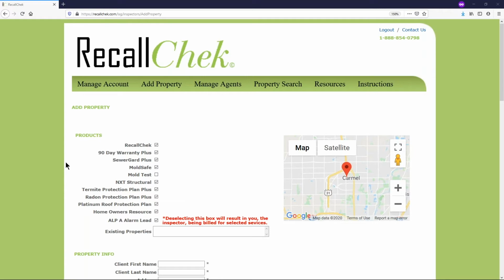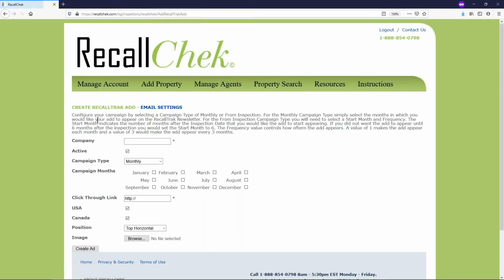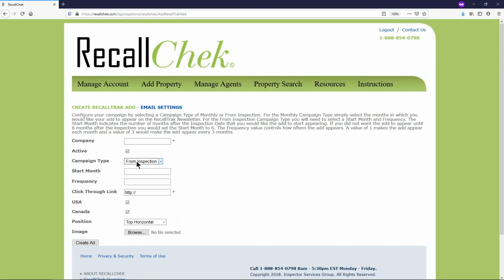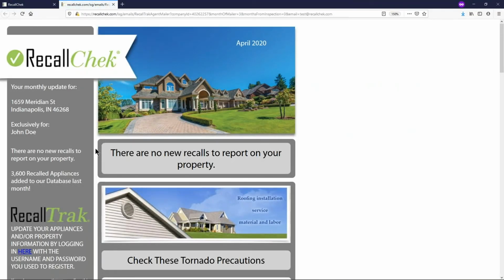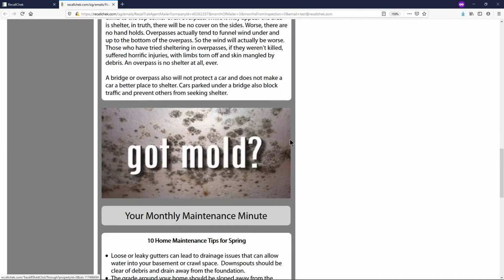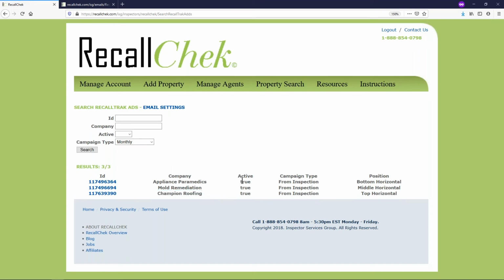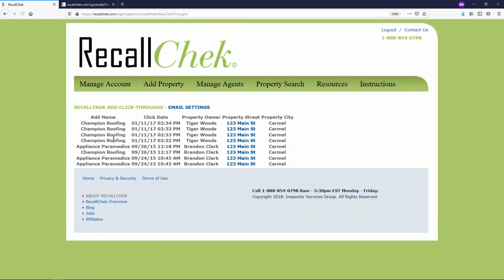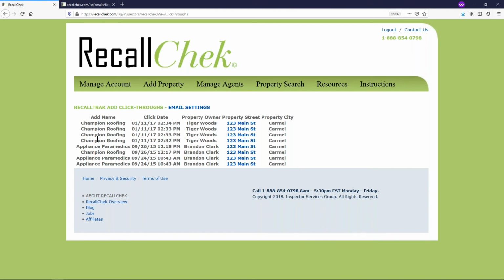How to insert Advertisements in your RecallChek Newsletter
How to create an ad that will go in the monthly RecallTrak email to the buyer